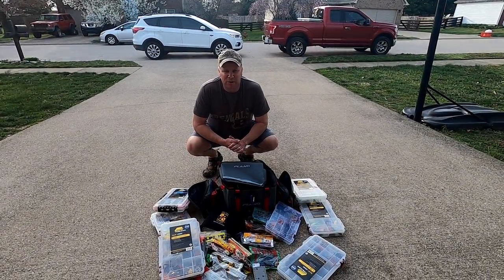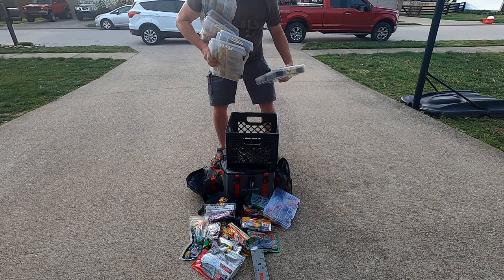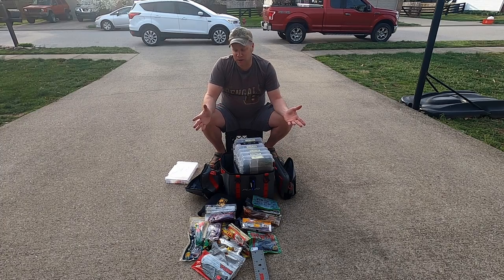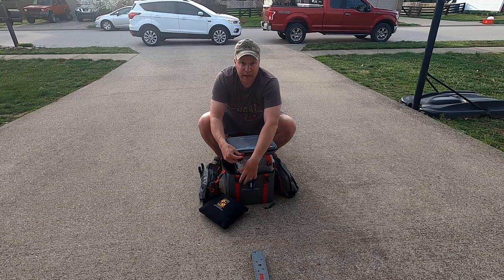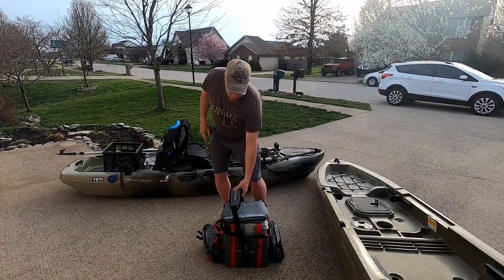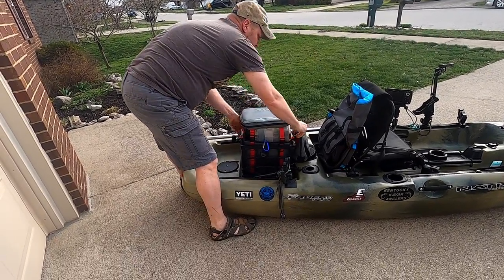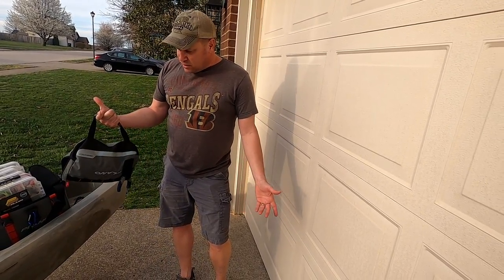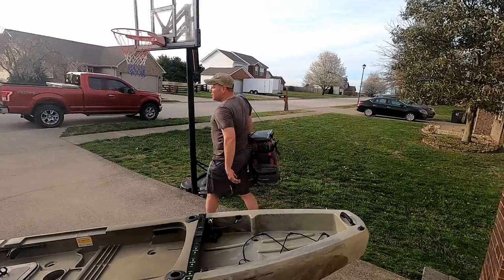💪ULTIMATE Kayak Crate‼️ Plano Soft Crate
Hello and welcome back to The Outdoor Navigator.  If you love the outdoors - you are on the right channel!

The purpose of this video is to give you an unbiased review of the Plano Soft Crate.  I do not work for Plano and have no ties to them whatsoever.  Like many of you, I am always looking for a better way to set-up and store tackle in my fishing kayak.  I like to do my research, and see what people think about products.  I hope to be a good research tool for you all.  I promise to tell you exactly what I think about a product.  That’s how I roll!  I invite you to watch this video, and any other reviews, to find out what you need to know about this product.

DESCRIPTION:

Hopefully you enjoyed my review of the Plano Soft Crate.  In the comments tell me what you thought questions you may have, or what you might want to see in the future.  I will have informational videos coming soon discussing:  hiking, camping, fishing, kayaking, and all other things outdoor related! I hope to see you amongst the trees, or out on the water catching a breeze.

-The Outdoor Navigator

The Outdoor Navigator will publish shorts and full-length videos highlighting all outdoor activities such as:  fishing, hiking, camping, and kayaking.  Our goal is to produce weekly videos to include:

1. Motivational
2. Informative
3. How to
4. Buyer’s guide
5. Reviews
6. Tips and Techniques
7. Spotlight

I appreciate you stopping by, and I hope to see you amongst the trees or on the water catching a breeze!

NAVIGATE YOURSELF OUTDOORS!